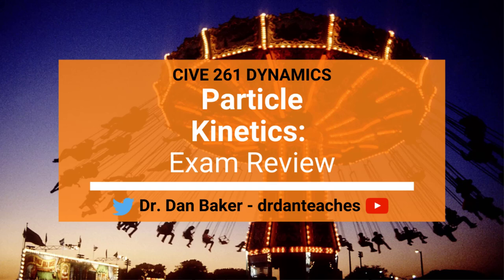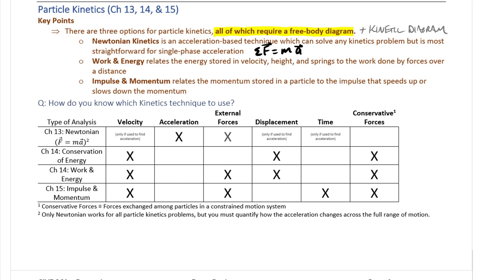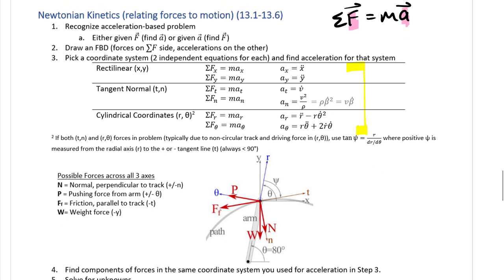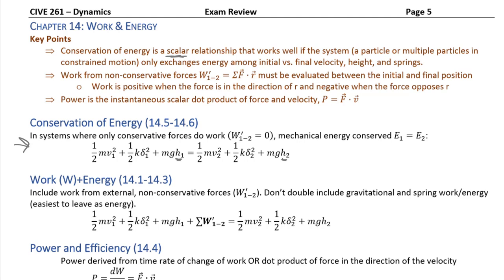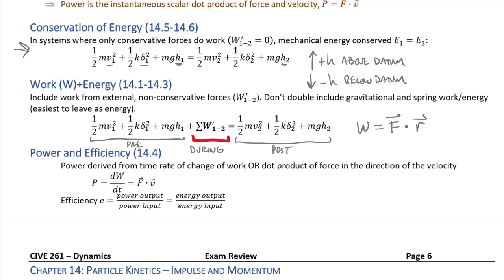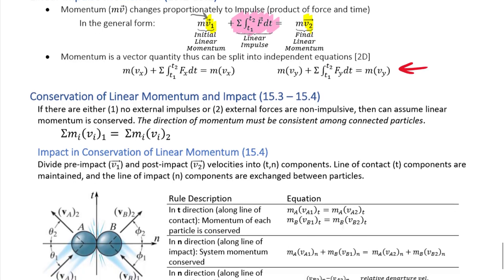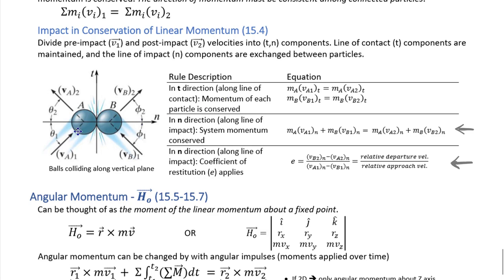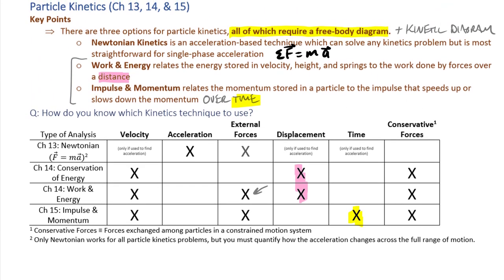Dynamics: Particle Kinetics - Exam Review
CLASS: Engineering Mechanics: Statics     CHAPTER: Ch 5 Equilibrium of Structures
TOPIC: This is a review of Engineering Mechanics: Dynamics over the topic of Particle Kinetics. The review is tailored for before an exam and covers Newtonian Kinetics (F=ma), Work/Energy, and Impulse/Momentum